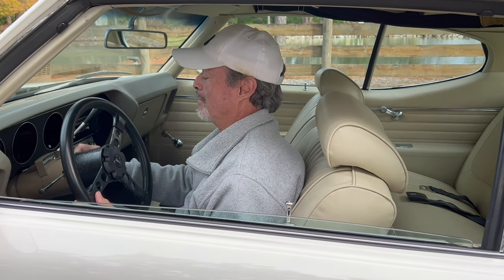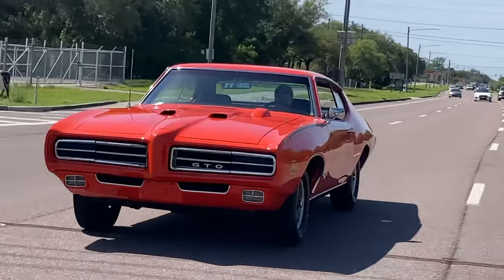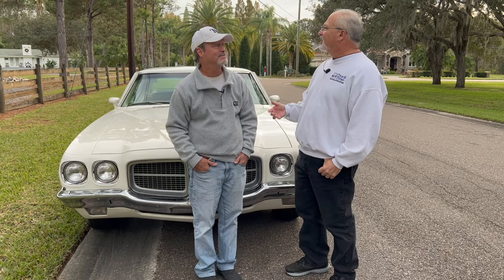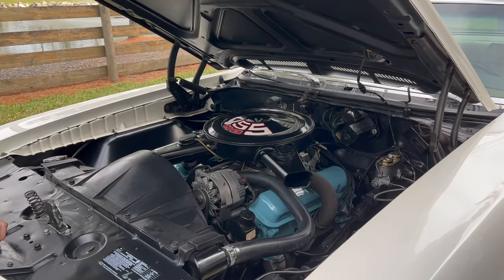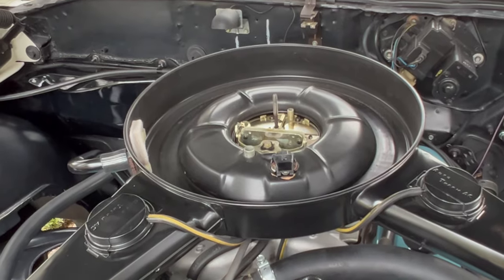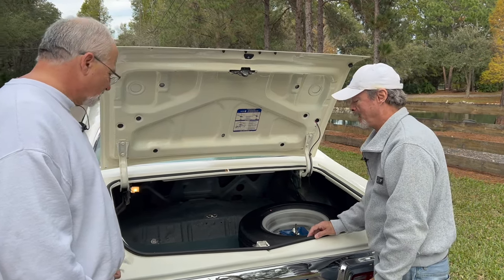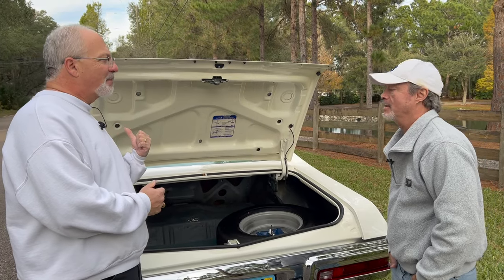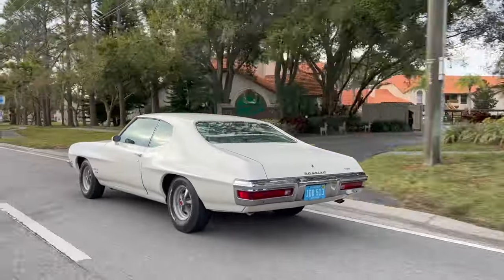Super Rare '71 Pontiac T-37 455 H.O.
@musclecarcampy9922 takes a look at mysterious muscle car—one of only two with a factory hood tach.